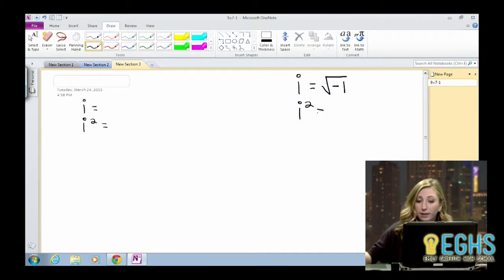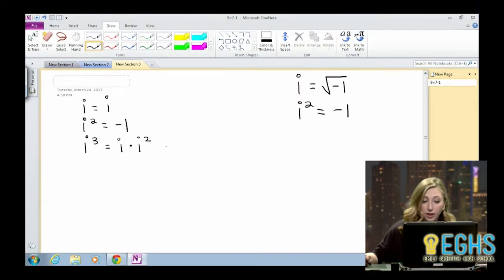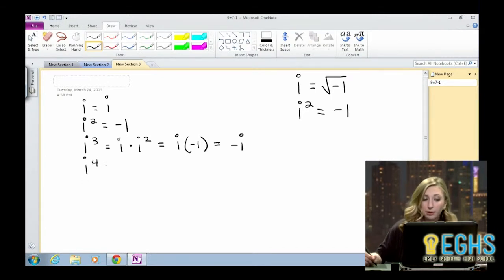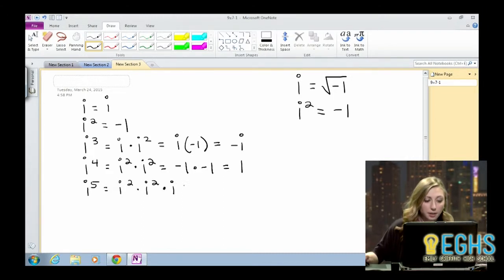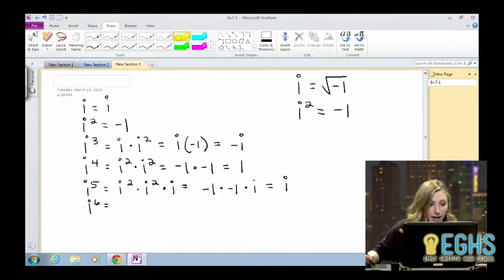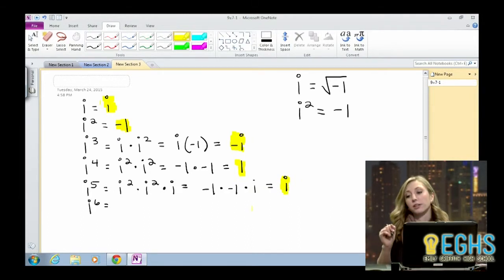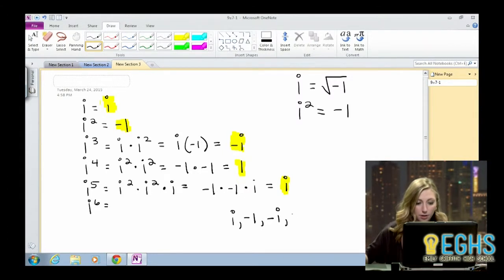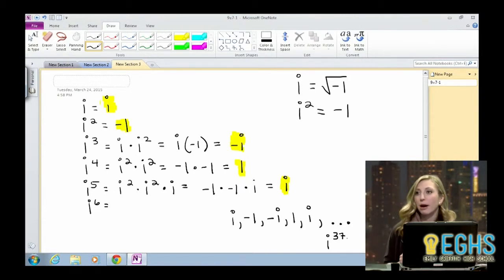Imaginary Number Sequencing--Homework Hotline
Sometimes